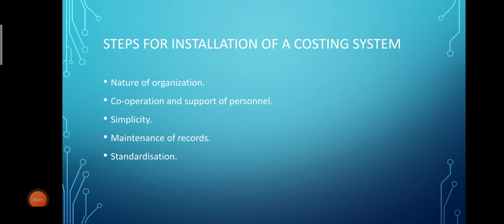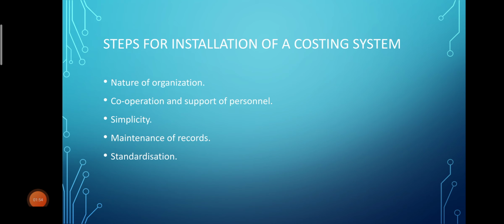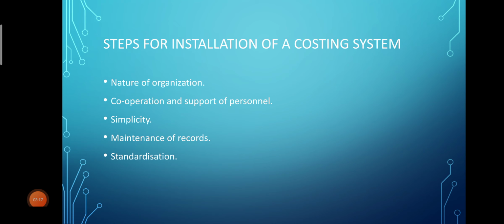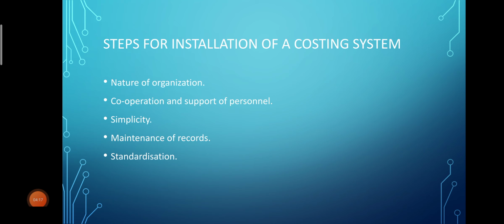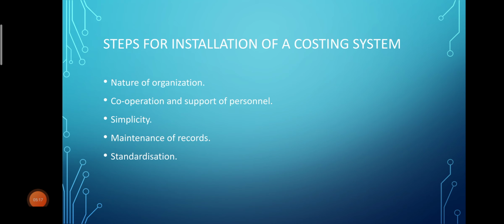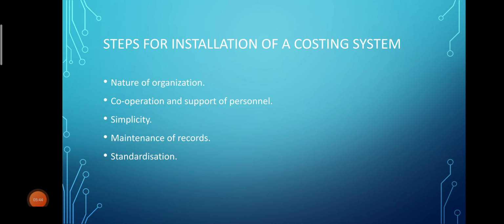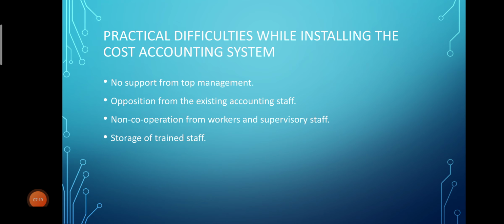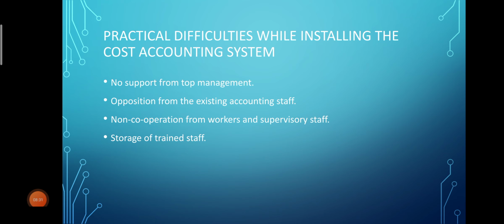Class 6 Steps for installation of cost Accounting system